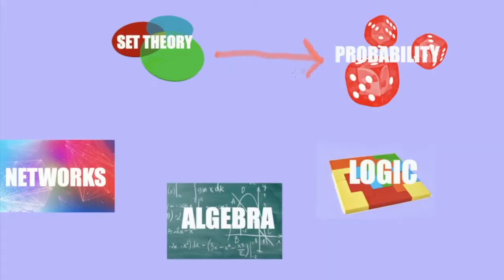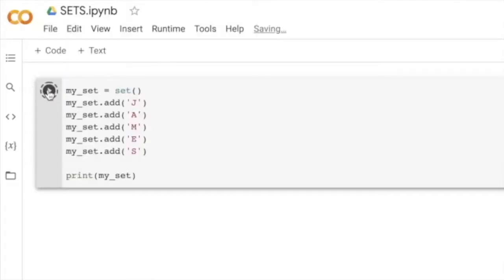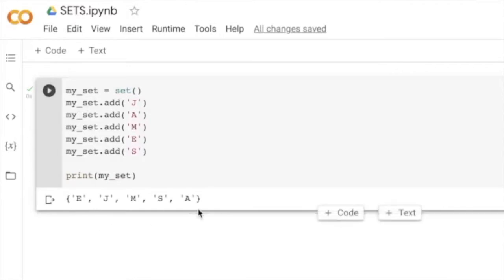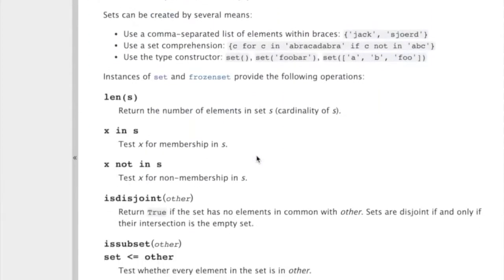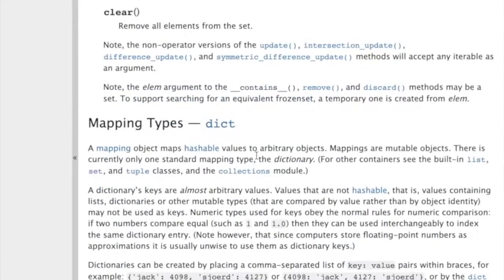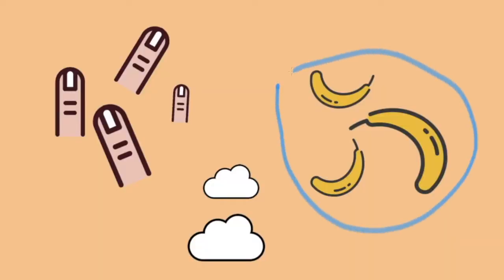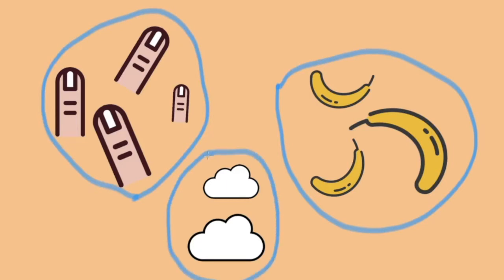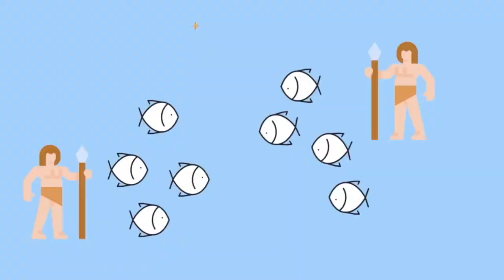SET THEORY EXPLAINED: why sets are important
Hello and welcome to my playlist on set theory! In this playlist I'm going to go through the basics of set theory, with tons of examples, questions and answers, problems and solutions, and explain the central concepts in a way which is easy to understand and drama-free.

So if you're studying for an exam, you want to brush up on your skills, or you just want to get familiar with the basic concepts, in this series I'm going to lay out set theory from the beginning. So relax, sit back and let's look at some beautiful math.

I'm here to help you all get through that exam or assignment you're working on.

Note: a couple of these example questions are adapted from Susanna S. Epp, Discrete Mathematics with Applications, Fifth Edition, Cengage Learning.
Support the author: